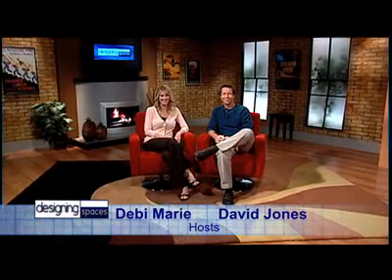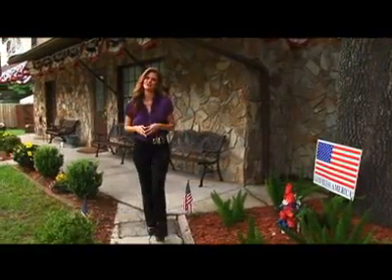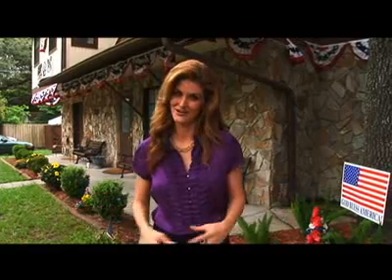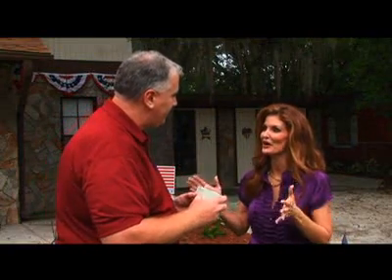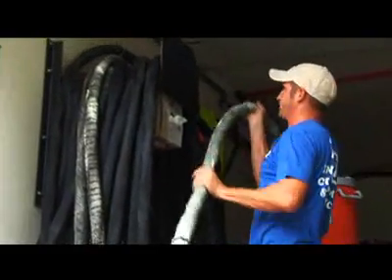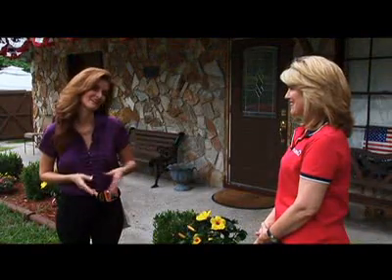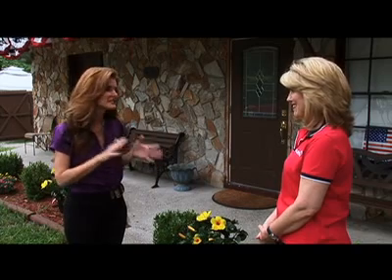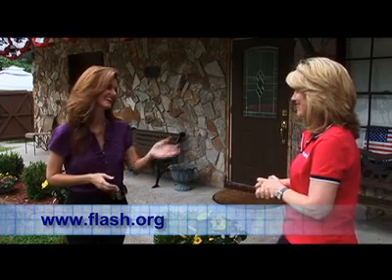Innovations in Insulation with Spray Polyurethane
Kellie Lightbourne visits Liberty Manor for Veterans, an older house converted to a home for homeless veterans. Michael Sievers from BASF, shows improvements to the home with polyurethane spray insulation.